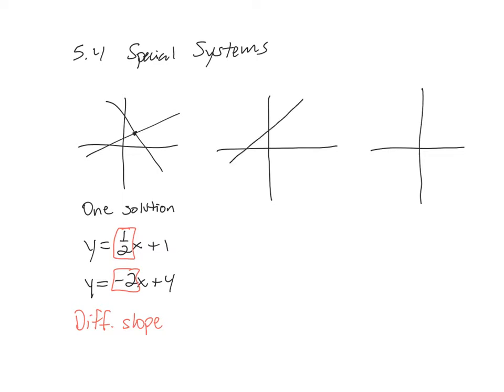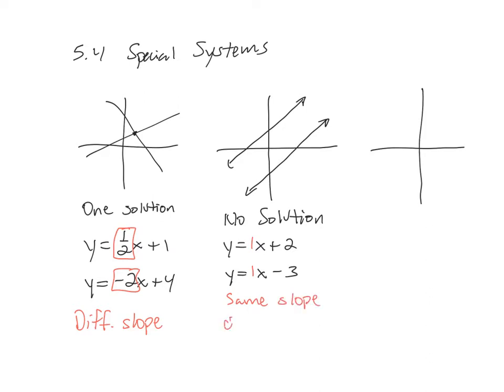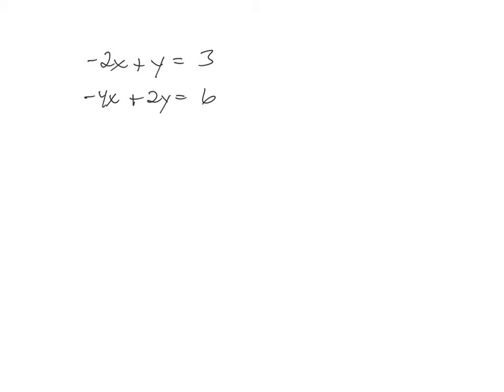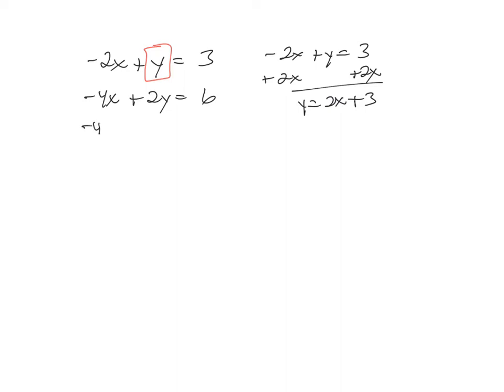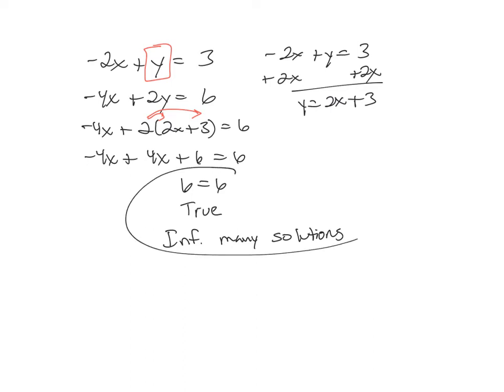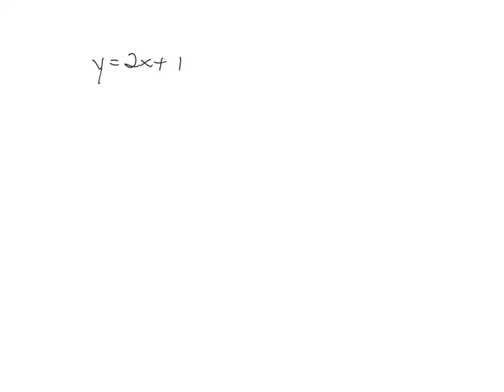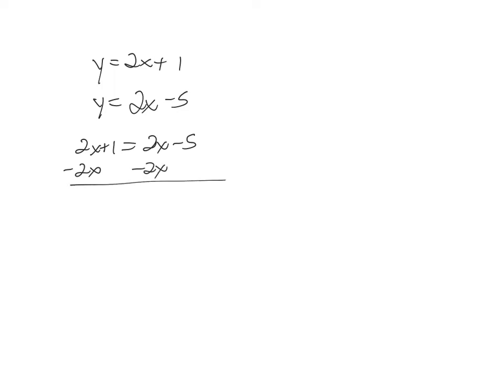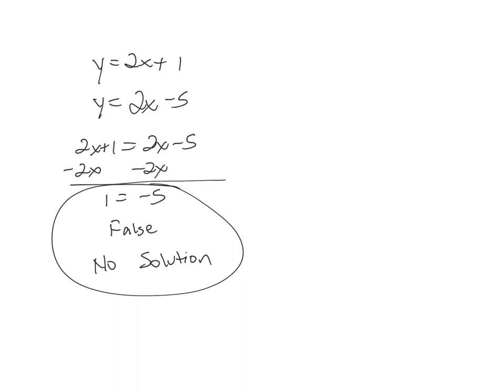Dec 1 Alg 1